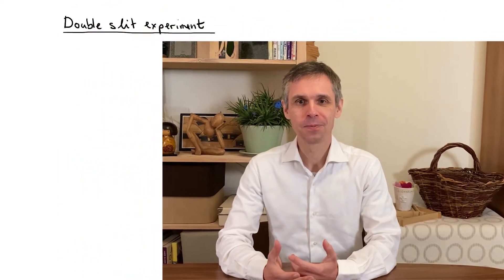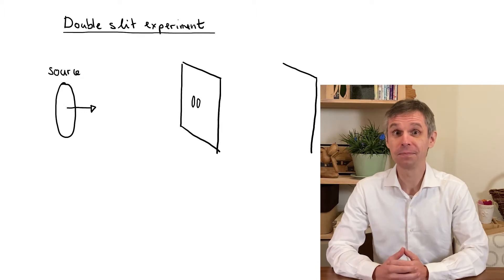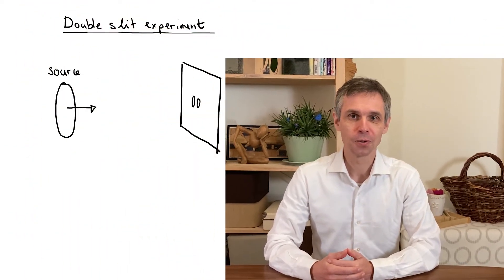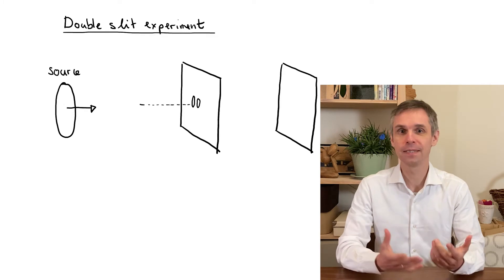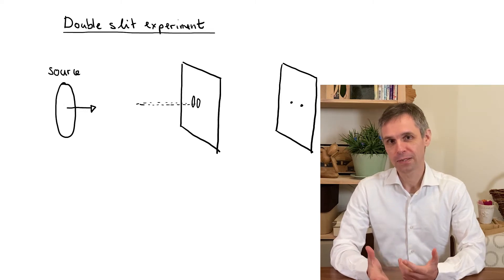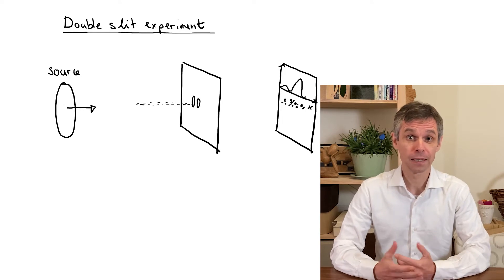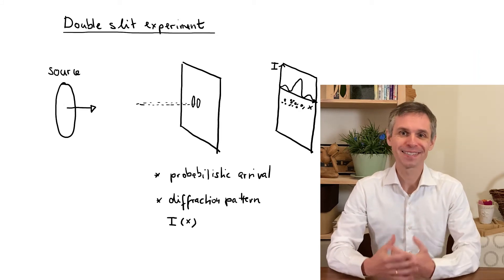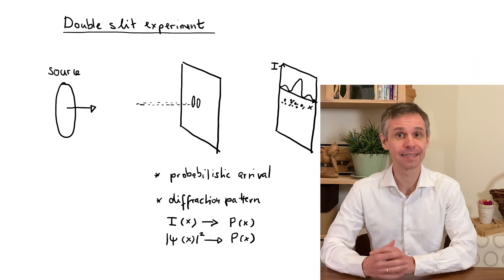QUANTUM MECHANICS - Key motivation II: Double-slit experiment with particles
When the double-slit experiment is carried out with fundamental particles, one observes a probabilistic arrival of the particles, whose averaged density makes out the diffraction pattern of a wave. This focuses our attention on a key quantum-mechanical concept - not so much rooted in maths, but instead concerning the physical interpretation of mathematical objects.

This course has been prepared by Henning Schomerus, a Professor for Theoretical Physics at Lancaster University, UK. For more on his work see his personal home